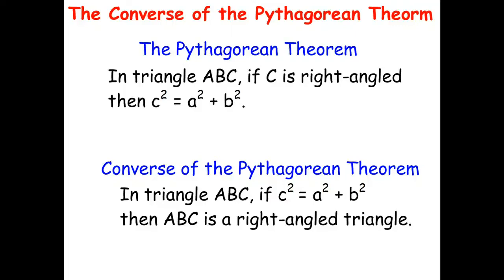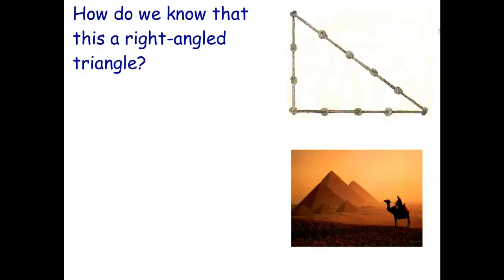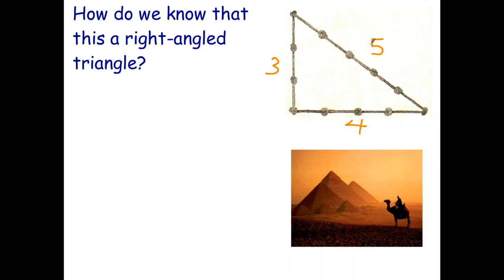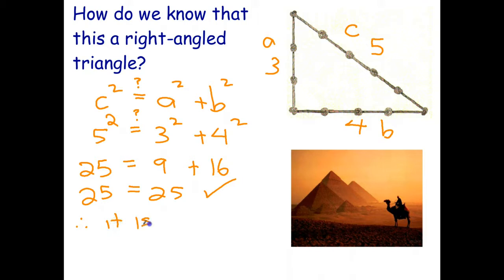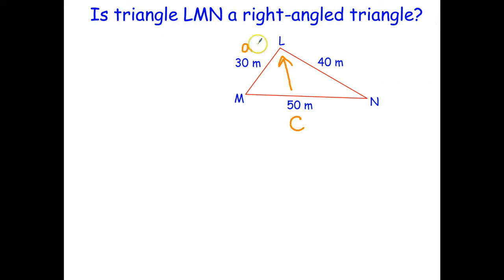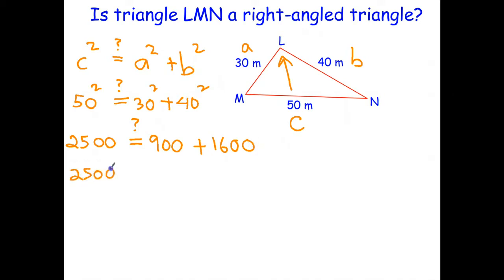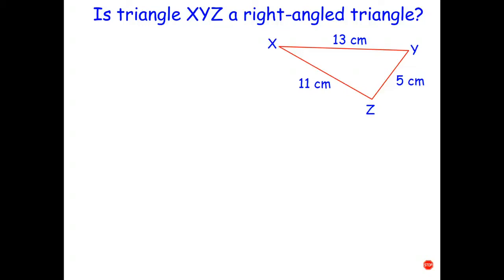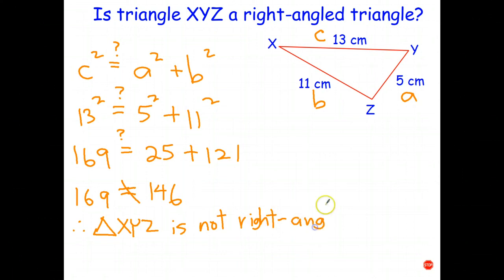Converse of the Pythagorean Theorem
In this video, we use the converse of the Pythagorean Theorem to determine if a given triangle is right-angled.